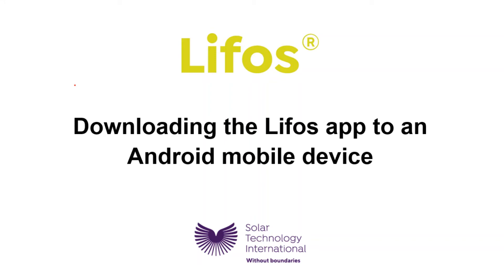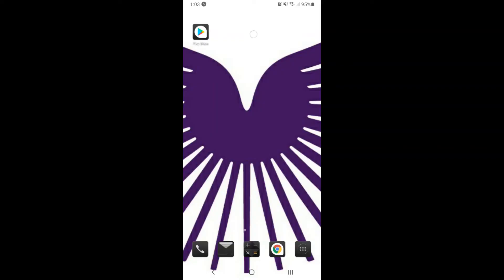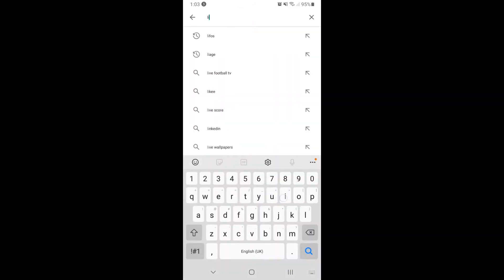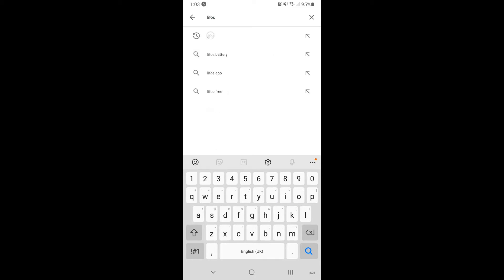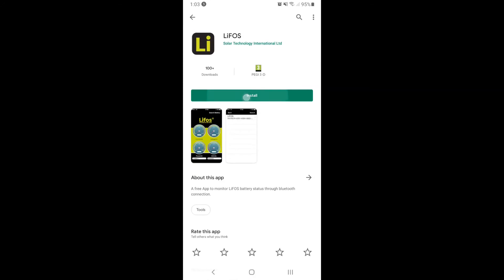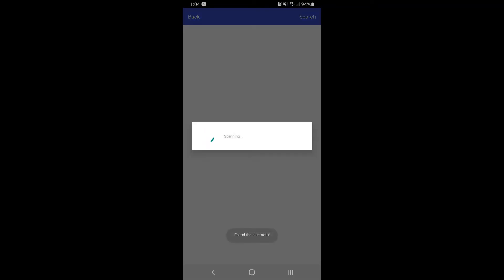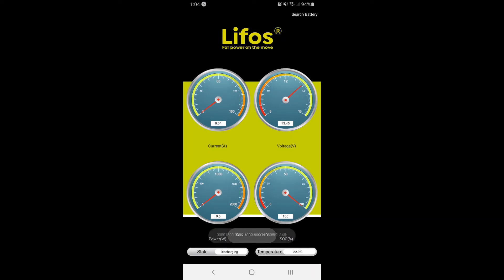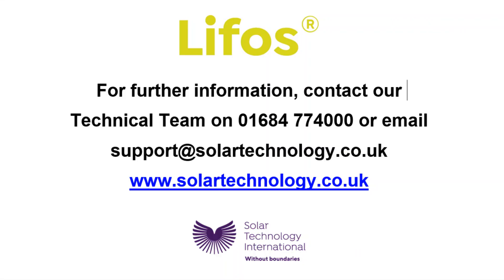Downloading the Lifos app to an Android device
This video is a step by step guide to downloading the bluetooth app for the Lifos smart lithium battery to an Android device.